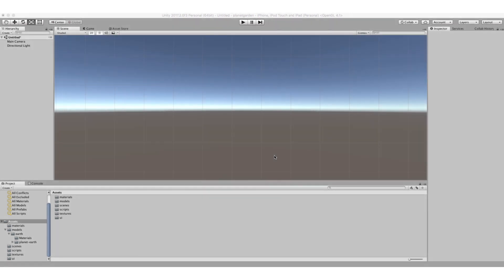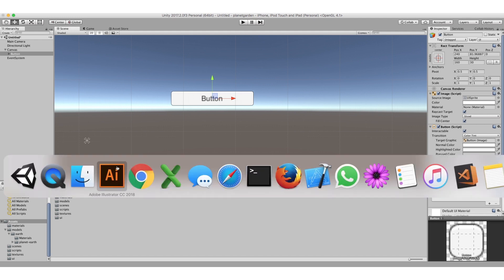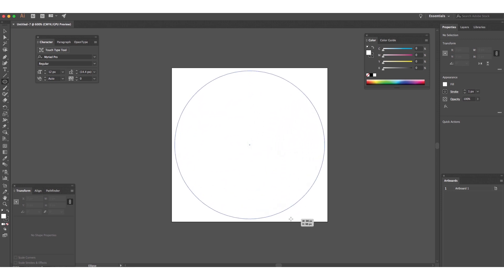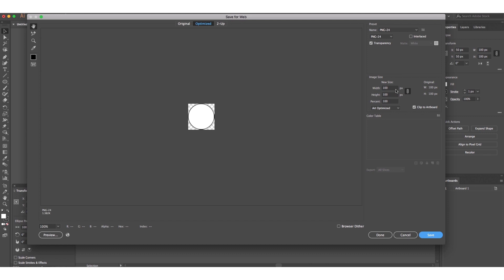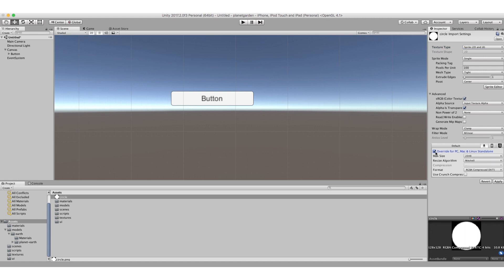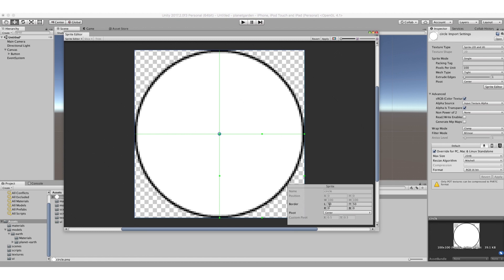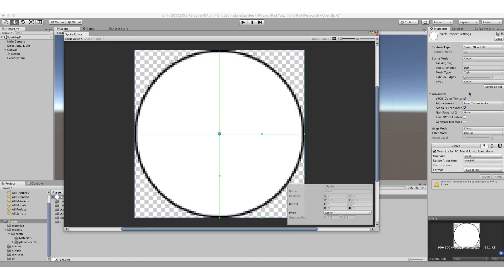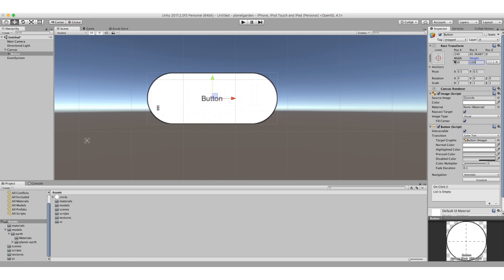Creating rounded corner UI buttons in Unity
Have you ever wanted to create a UI button in Unity that has fully rounded corners? Well if so, then this is the video for you. It's a pretty simple one but it will teach you something about how Unity processes imported textures for use as the backgrounds of UI elements.

In the video I use Adobe Illustrator CC v22.0.1 and Unity v2017.2.0f3.